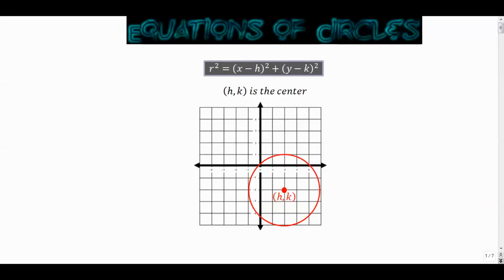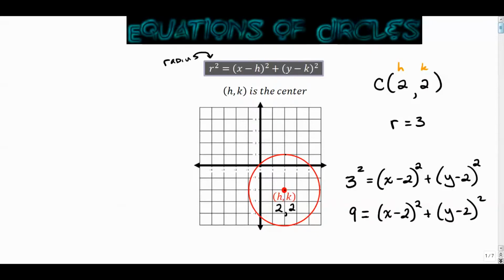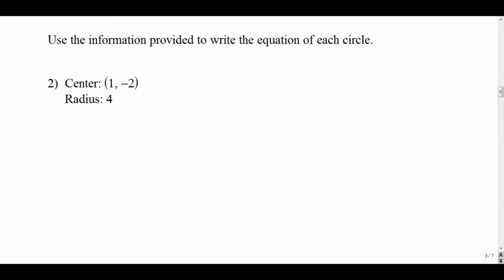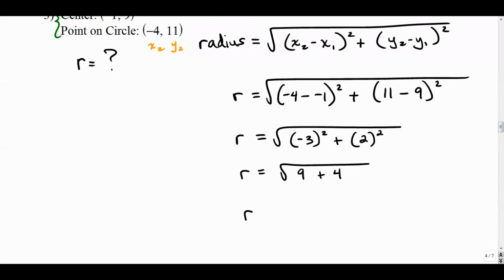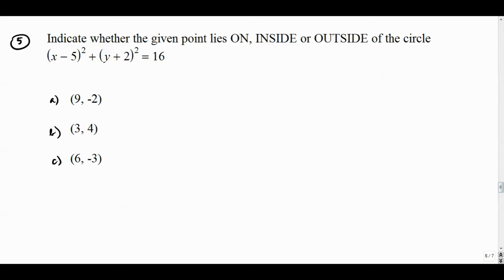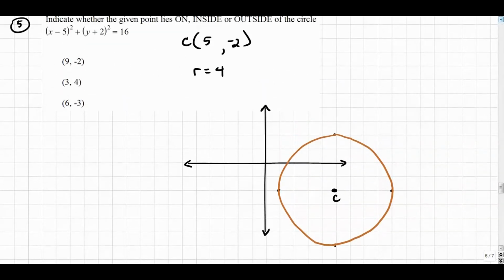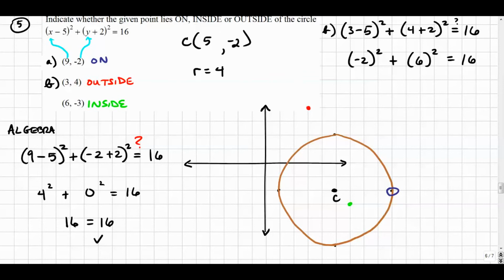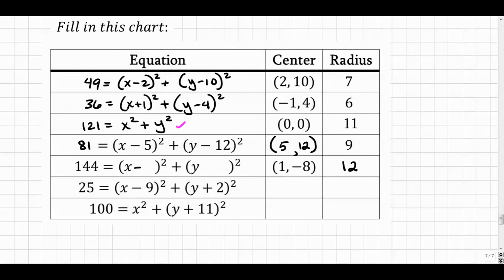Conic Sections - Circles (Part 1 of 2)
Before we dive into our video progression on conic sections, we need to step back and ensure our strong foundation in circle equations. (Part 1 of 2)  *keep annotations on*